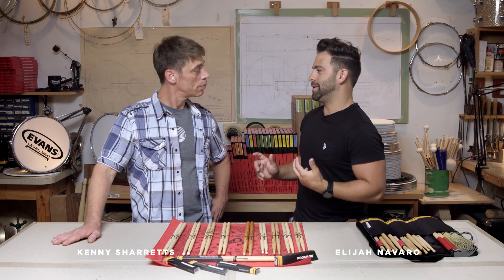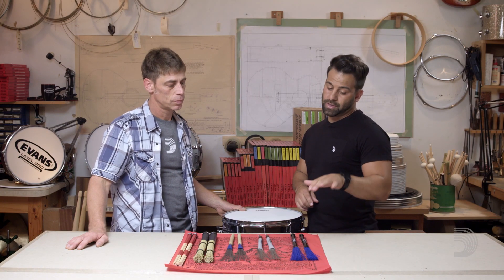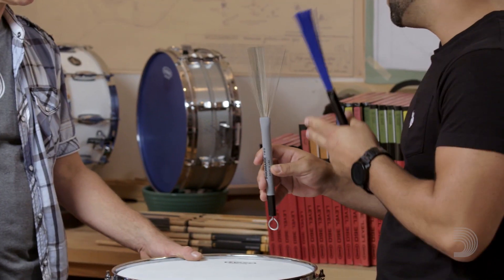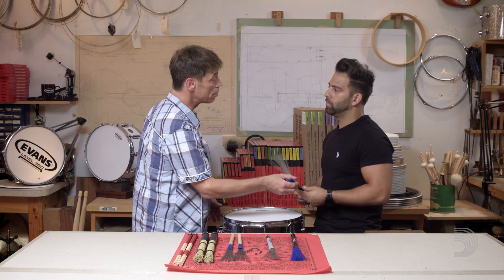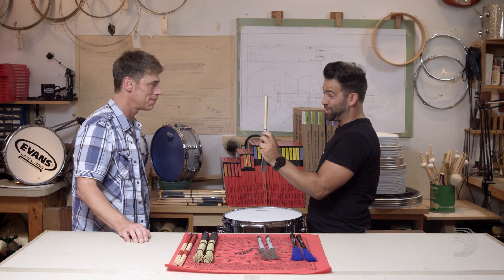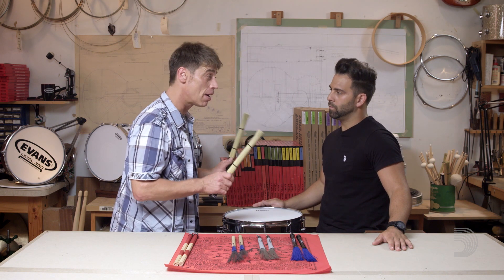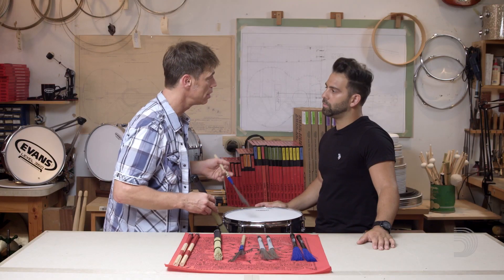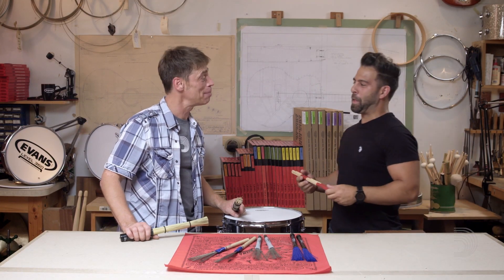D'Addario Core: Alternate Drumstick Sound Sources